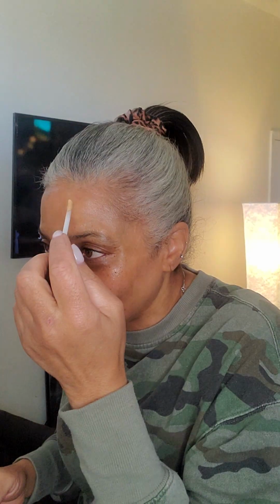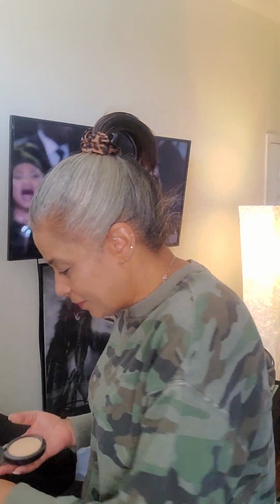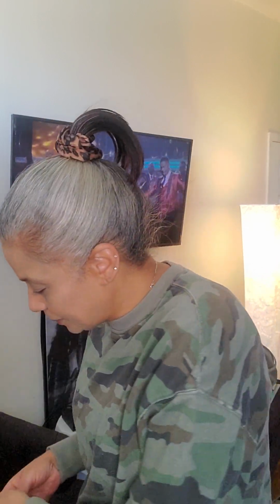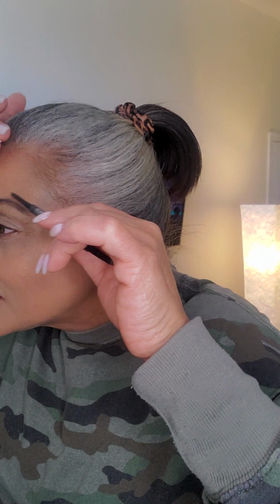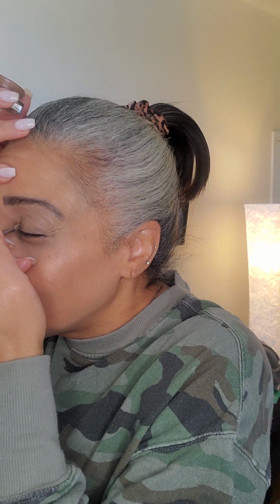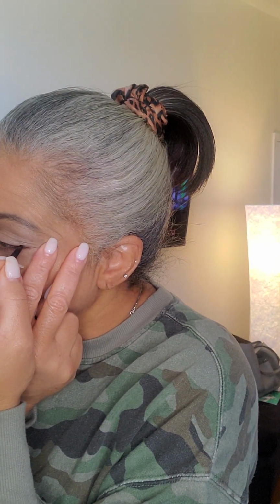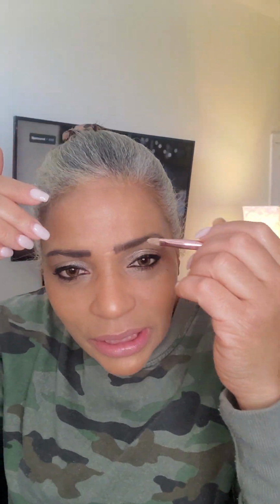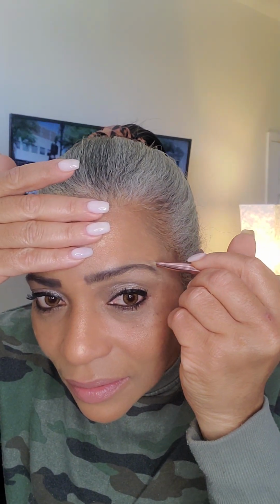Reflection Sunday - Makeup 101~ Beginner Makeup for Mature Women Who Don't Normally Wear Makeup!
This tutorial provides a quick and easy makeup routine for women over 50, creating a natural and glowing everyday look for mature skin.

"The formula for everlasting happiness is to let your light shine through the love that radiates from your being."
C4 HOLISTIC PLANT-BASED LIFESTYLE CHANNEL C4=C.C.C.C Commitment, Courage, Confidence, Control
Mind, Body, Heart, Spirit
Appreciation, Compassion, Gratitude, Love
 4 Sun's
 Wind, Water, Earth, Sun
They are essential for success in any area of life.
I share my journey toward clean living, self-care, and healing. Through this lifestyle change, I aspire to become a role model that I wish I had. As a black female, I want to showcase the benefits of holistic plant-based living and share my recipes, juices, and insights on my YouTube channel and social media platforms. Thank you for joining me on this journey. Remember, you have the key!
C.C.C.C
Staying Grounded In The Truth